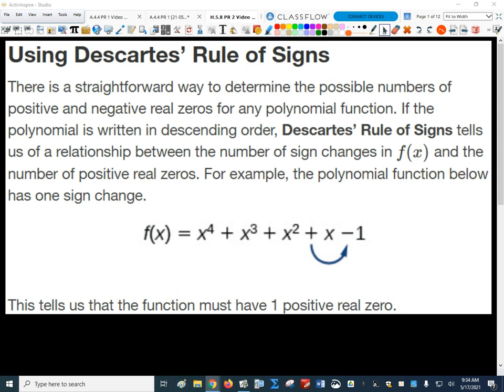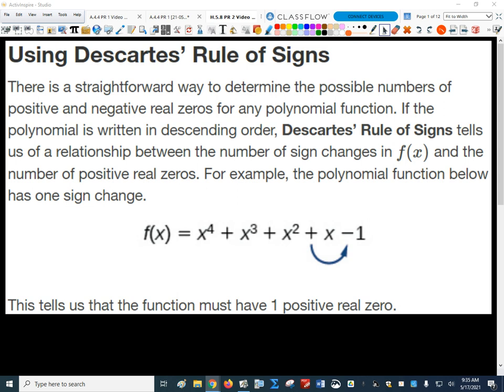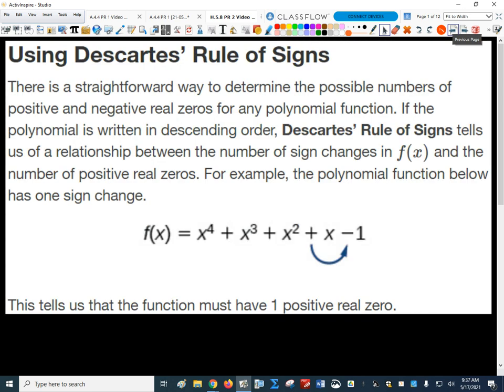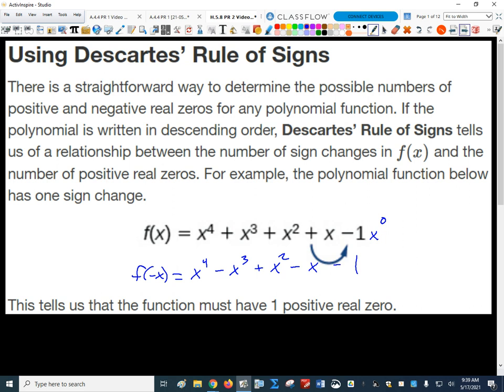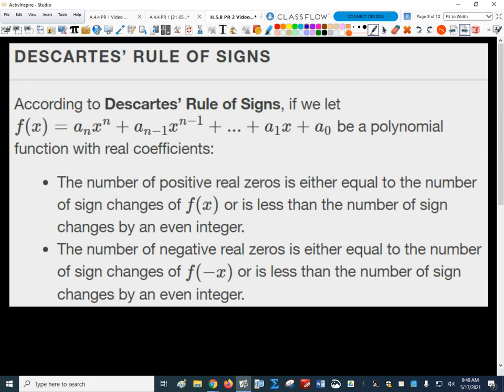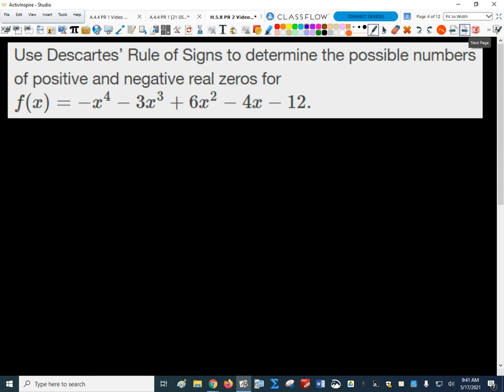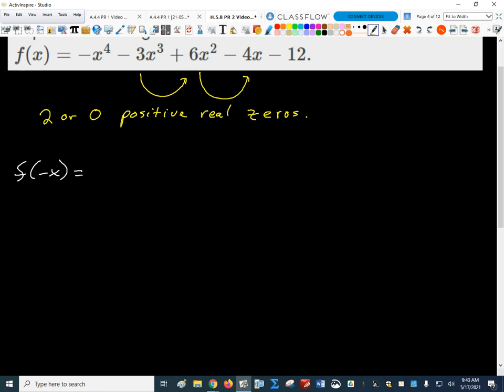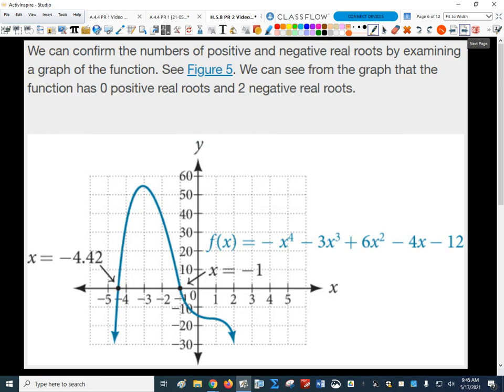H.5.8 PR 2 Video 1[21-05-17] Descartes Rule of Signs p6